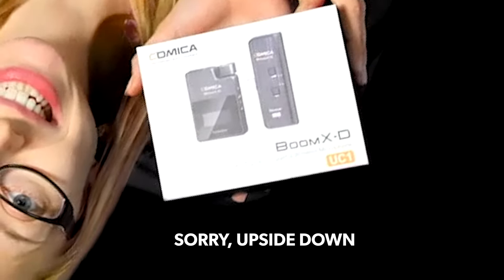Review with Test Footage Comica Boom XD Lapel Microphone for Smartphones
Enjoy this review with test footage of the Comica Boom XD Lapel Microphone for Smartphones.

The Comica BOOM XD Lapel Microphone is actually a lapel microphone and not a Boom microphone. The pack comes with two microphone options. One is using the pack and the other is connecting a lapel with it. In essence it can become a boom microphone if you don't use the lapel extension and connect the microphone to a camera or phone.

After doing several tests I found that the actual microphone pack sounded better than connecting the lapel. I was able to hide it in my shirt and it was a decent distance away from my mouth yet it still sounded really good.

For the price point I do wish there was some sort of traveling case with it. It only comes with the box which I suppose is OK however it's not your typical traveling case.

Something to keep in mind is that these receivers are made with particular connections. This one is a USB type C, so ideal for  Android and there are versions with an Iphone connection. The only issue with this is you may be limiting yourself on the devices it can be used with.